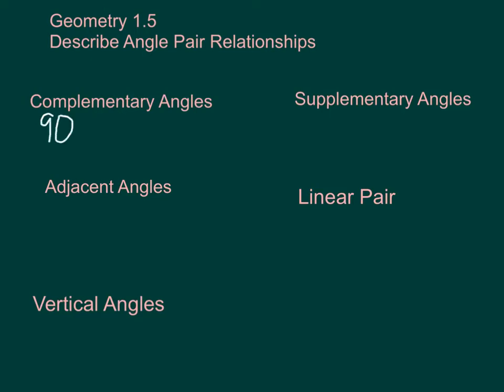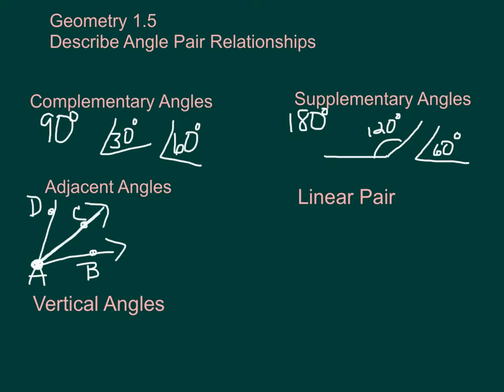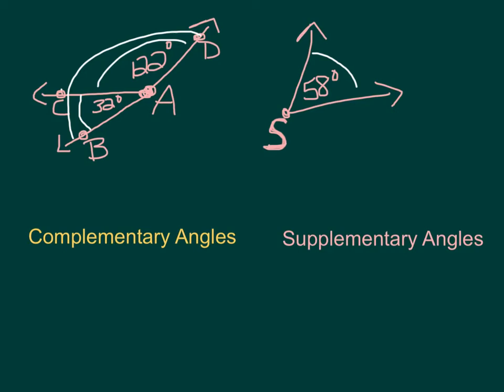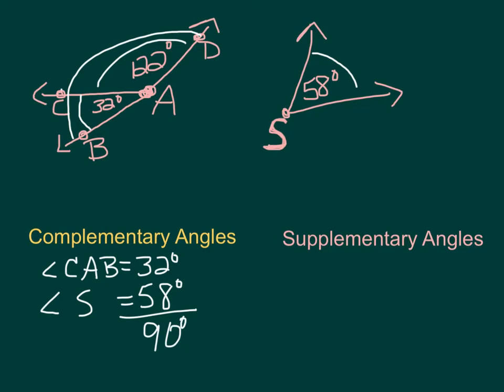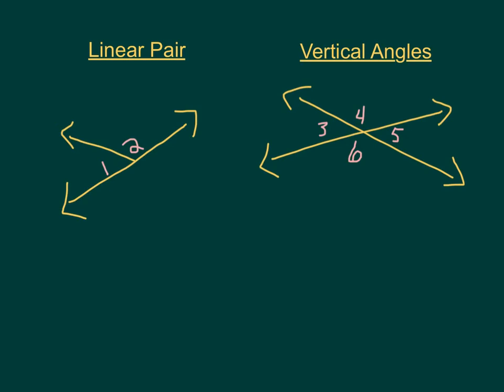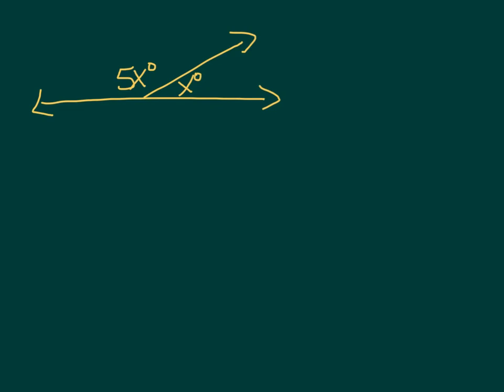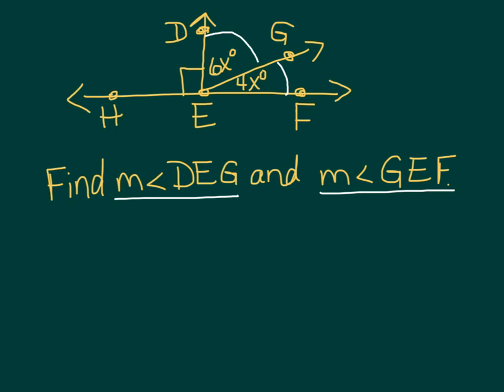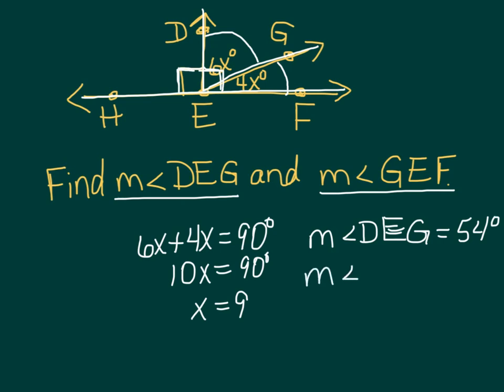Geometry 1.6 Angle Pair Relationships